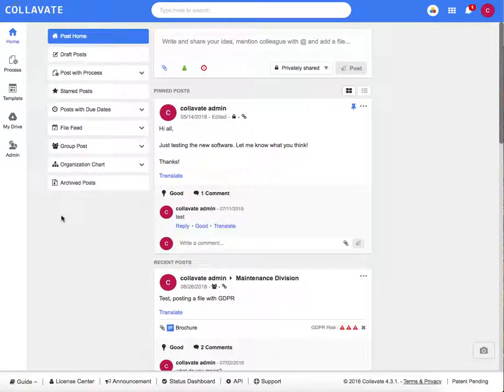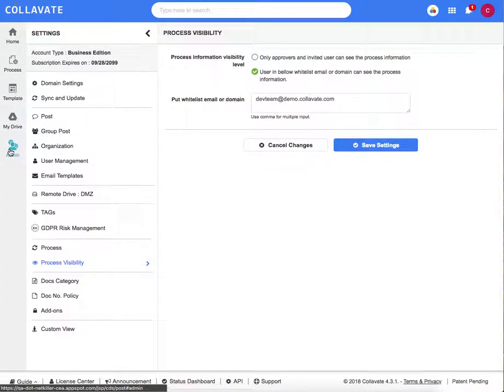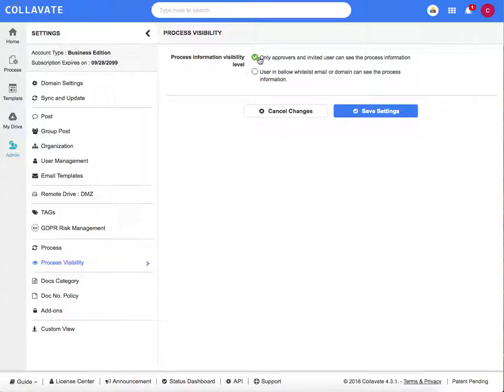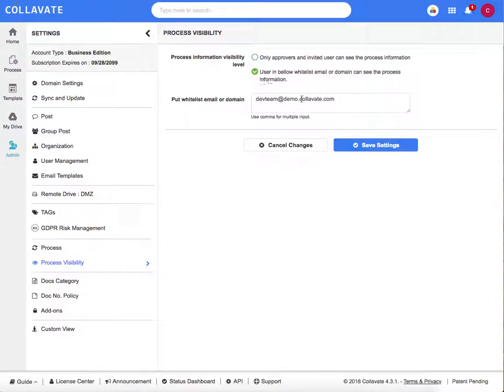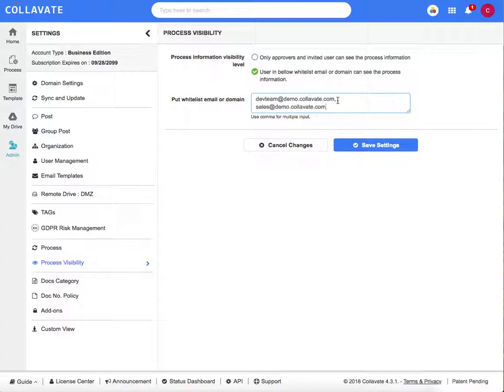Admin Menu - Process Visibility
Learn how to make ALL processes viewable for certain users within your domain through Collavate!